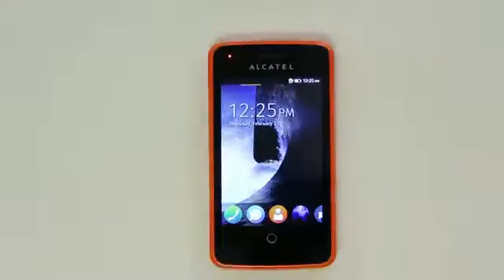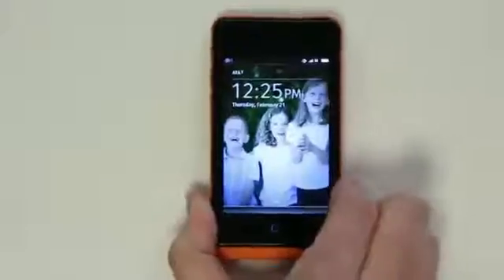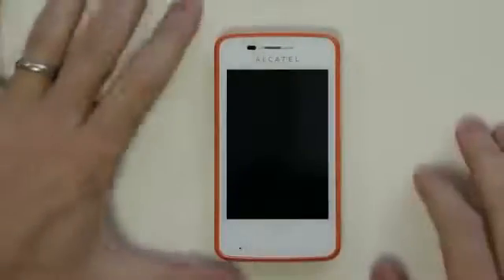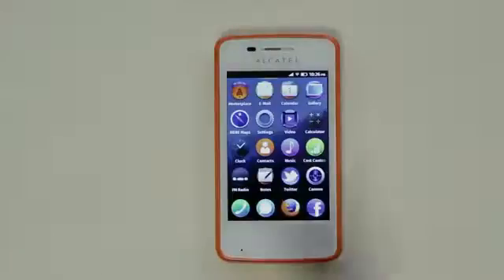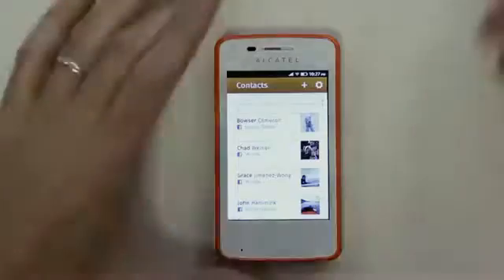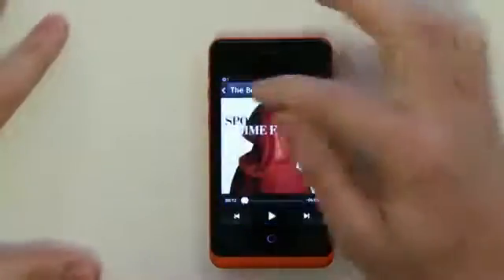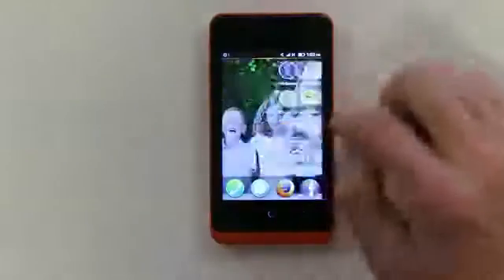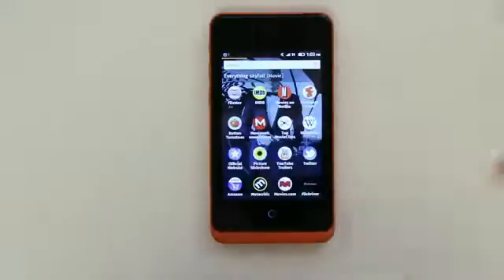Introducing Firefox OS What you need to know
Firefox OS is a smartphone operating system that is as open as the organization's browser and runs apps made with the language of the Web  HTML5. The first handsets running FOS will come to market in Europe and Latin America first. U.S. denizens will have to wait a year or more for phones specifically aimed at us.